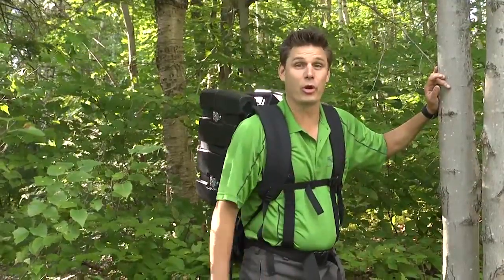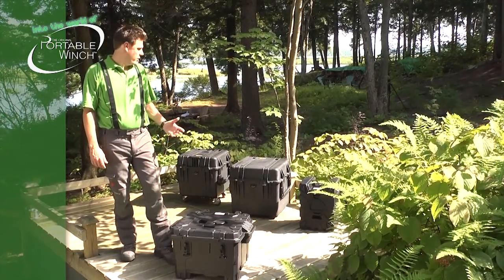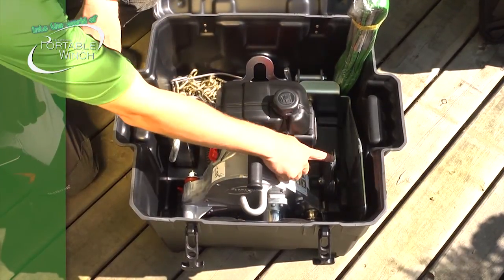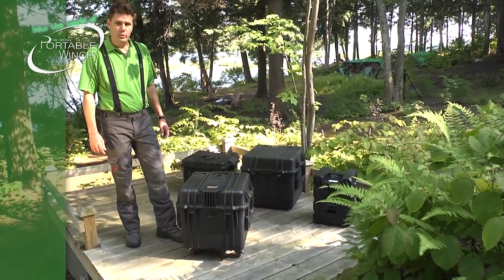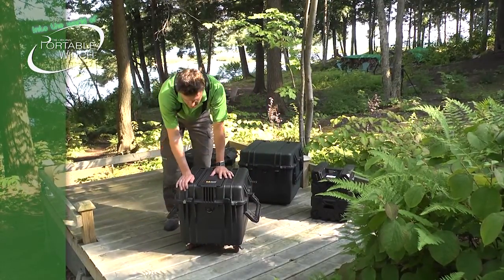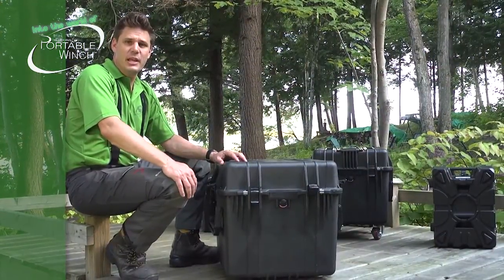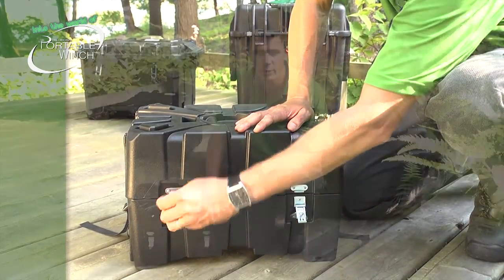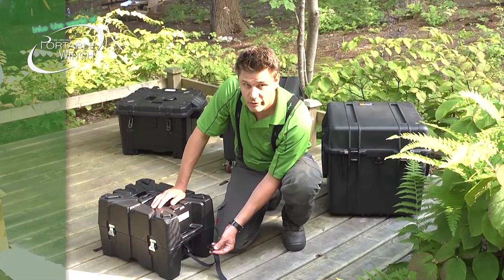Video 11 - Into the world of Portable Winch - The carying cases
Welcome into the world of Portable Winch Co.!
No matter where you need to bring your winch, it will be protected in one of our cases.